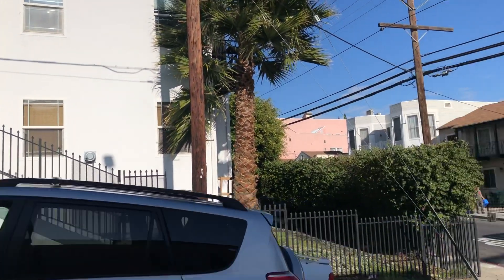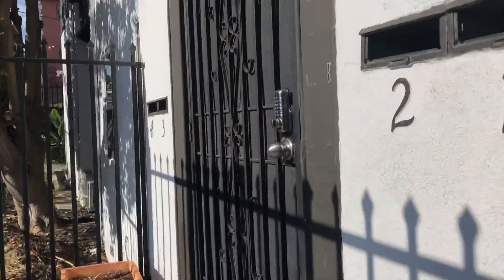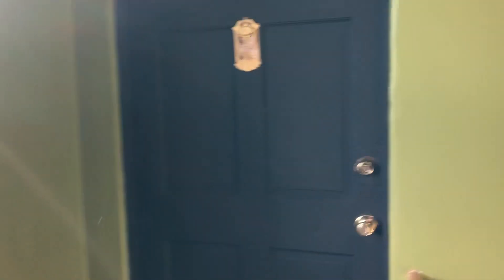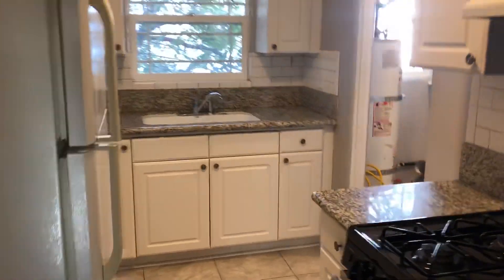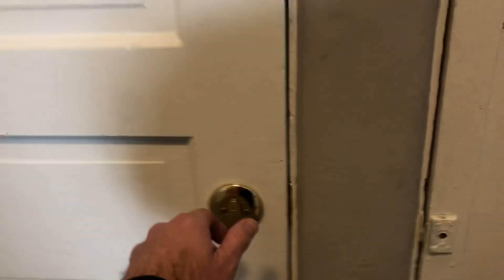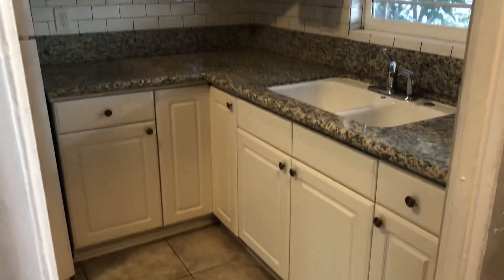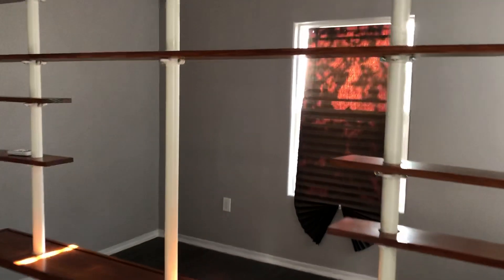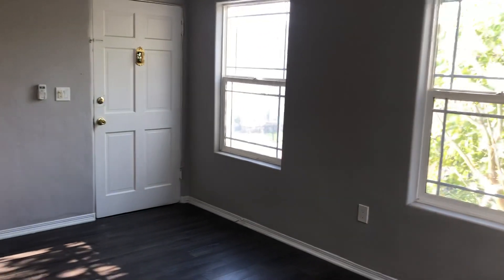1803 W Maryland St #3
1803 W Maryland St #3 for rent at $1995 per month